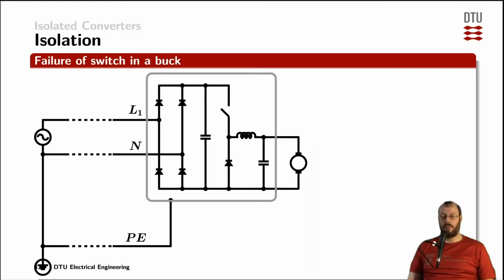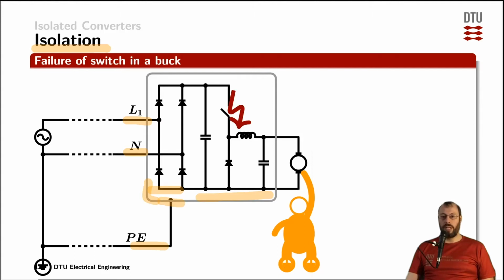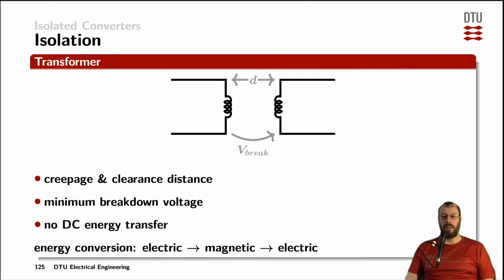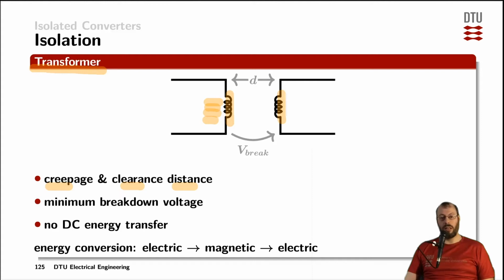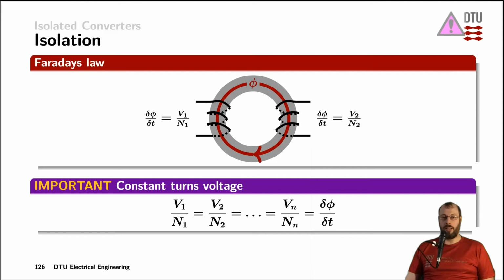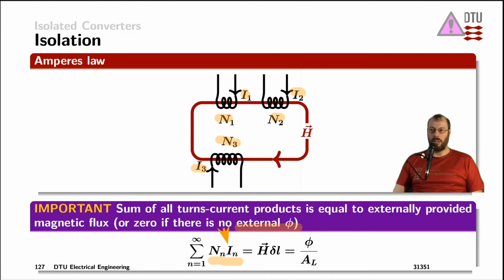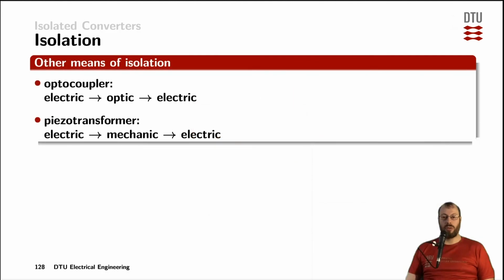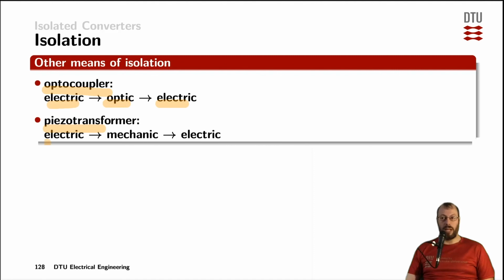Isolated Converters: Isolation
Isolation needs and methods, ideal transformers,  Faradays law, Amperes law, optocoupler, piezotransformer